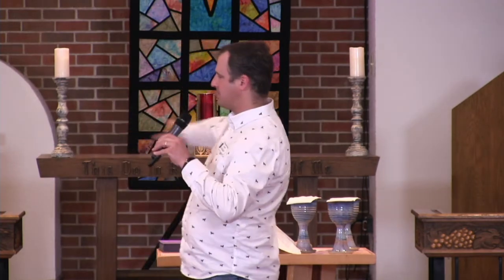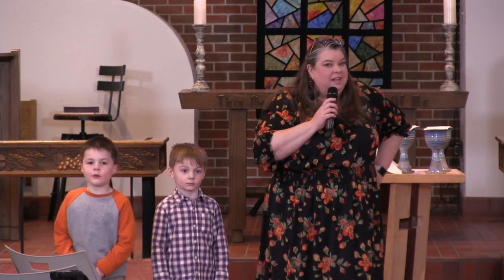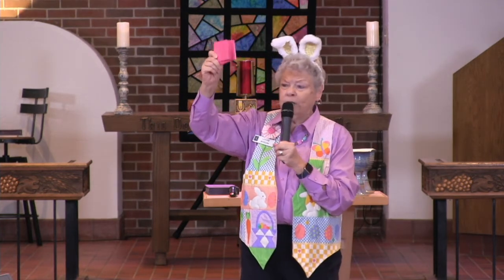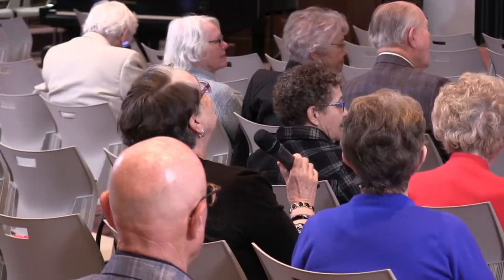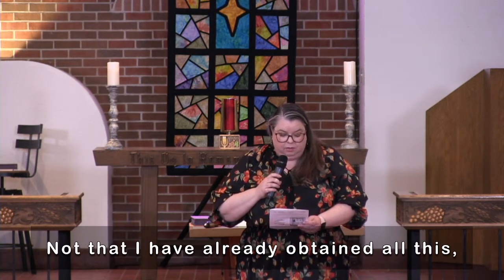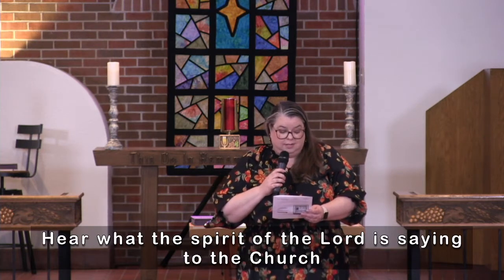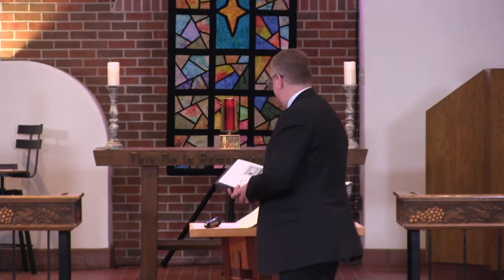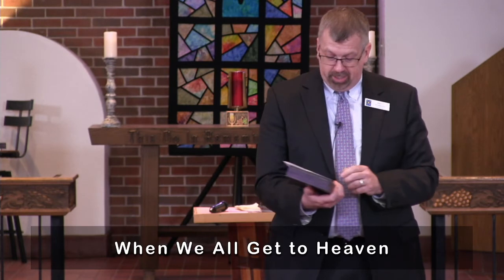Sunday, April 3, 2022 - 10:30am Worship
If you would like to skip over the announcements section of the video, please go to 19:34 for the beginning of worship.

Want to know more or to join our mailing list? Drop us a note, stlukeumc.com
Sermon need clarifying or question needing a pastor's perspective on?

St. Luke United Methodist Church seeks to be an open-minded church guiding its members to live purposefully, to intentionally grow in faith, and to significantly serve God and their communities.
We celebrate diversity by embracing people of all races, ages, cultures, religious backgrounds, marital/social/economic statuses, physical/mental abilities, sexual orientations, and gender identities. St Luke UMC invites YOU to join us on this faith journey. Everyone is worthy of God’s love and grace!
Casual Worship Service: 9:00 a.m. Traditional Worship Service: 10:30 a.m.